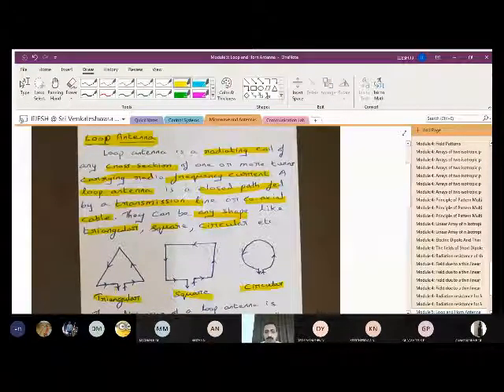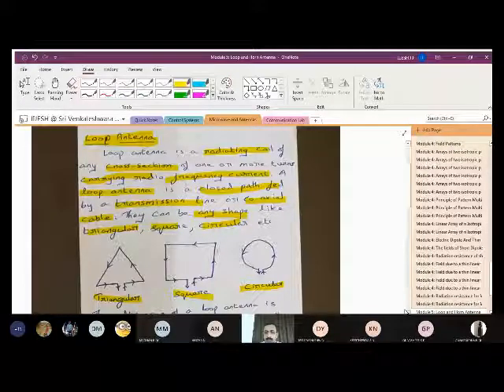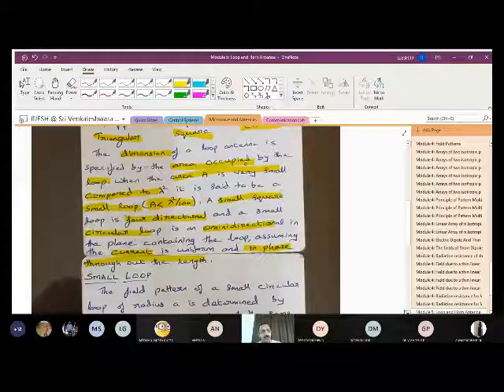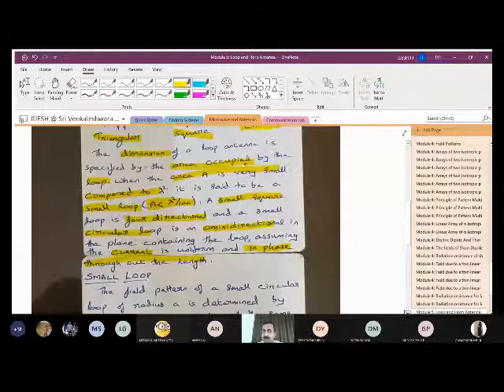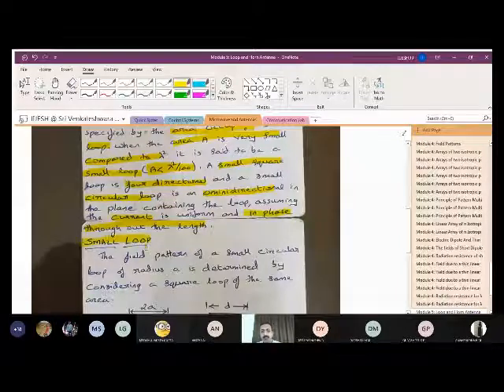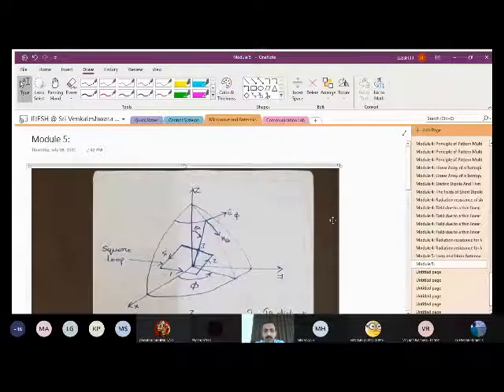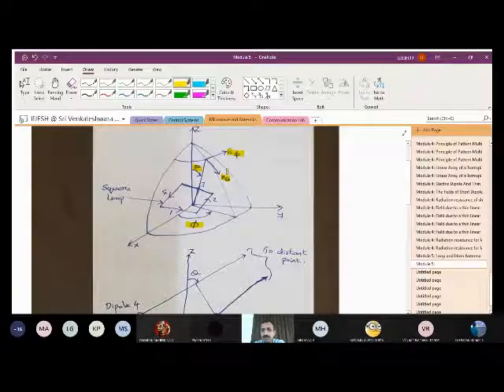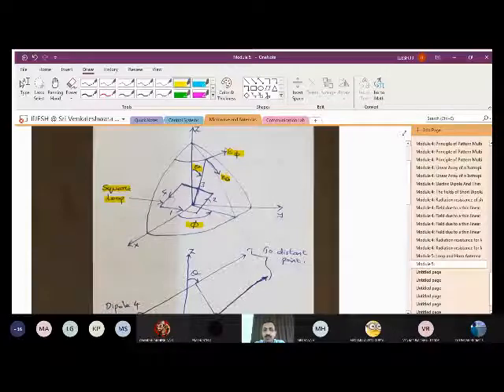MICROWAVE AND ANTENNA MODULE 5 LECTURE 1